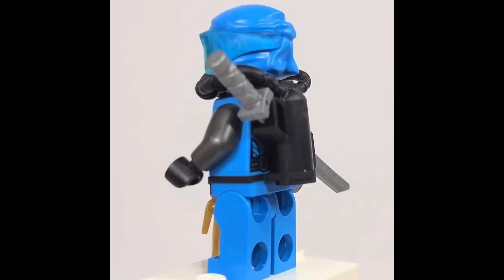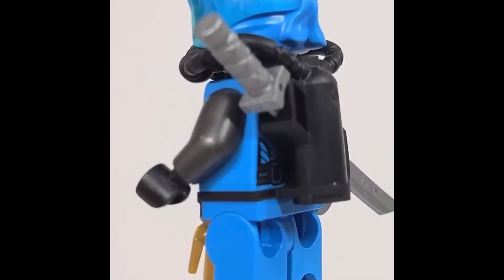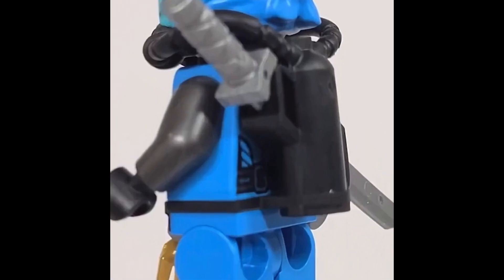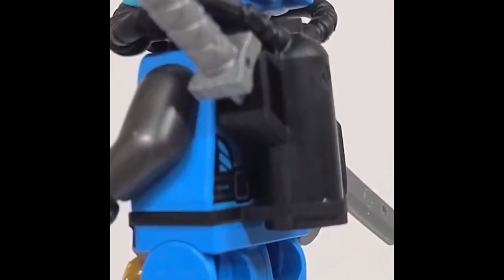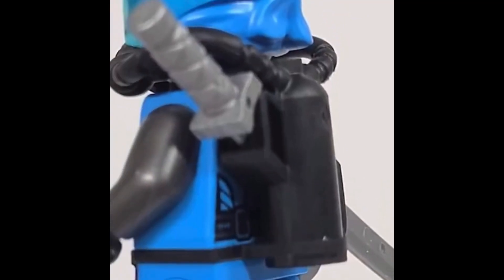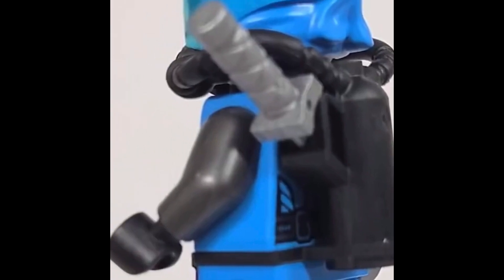EXPLAIN YOURSELVES LEGO